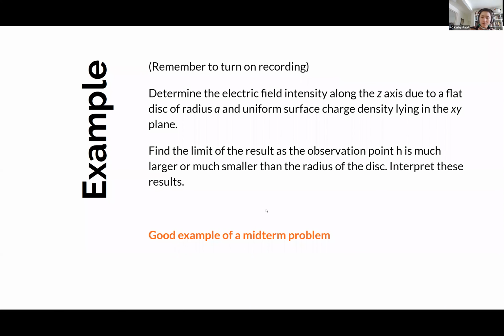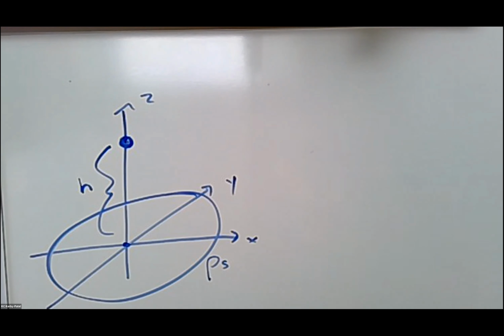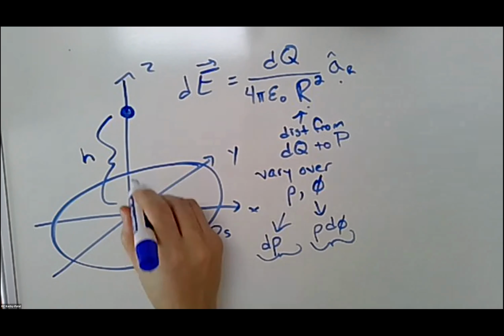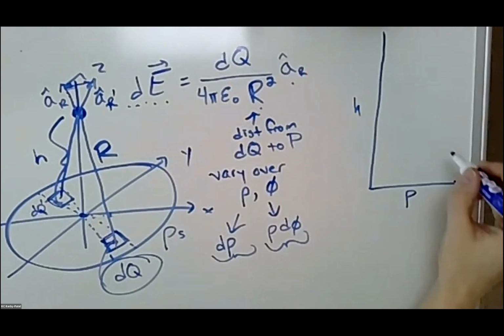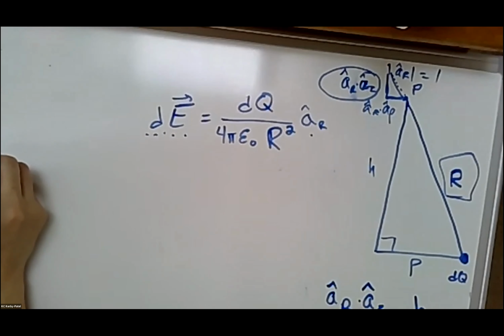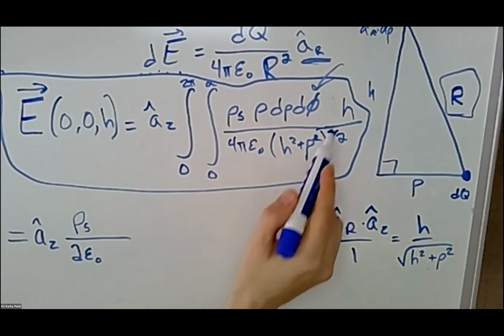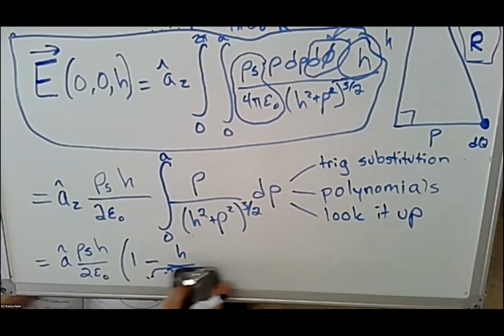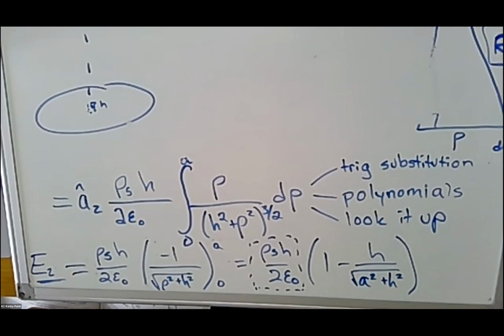ENGIN 331 - electric field due to charge distributions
electric field due to charge distributions